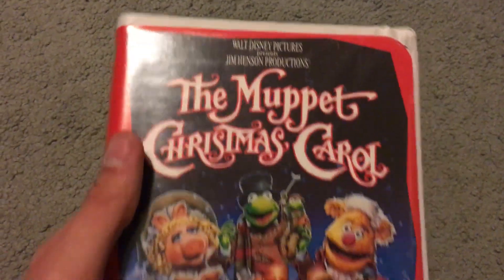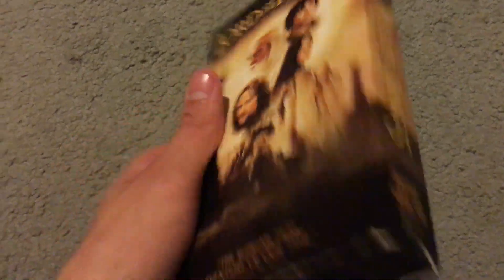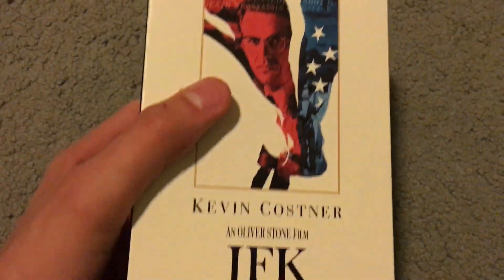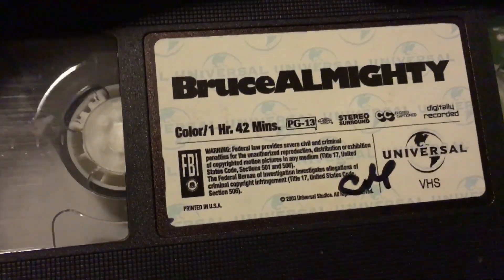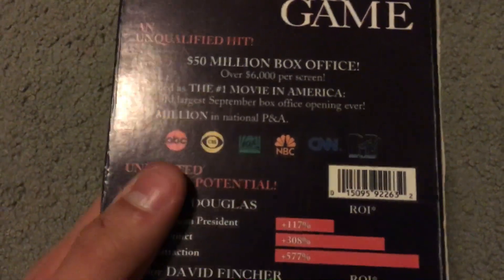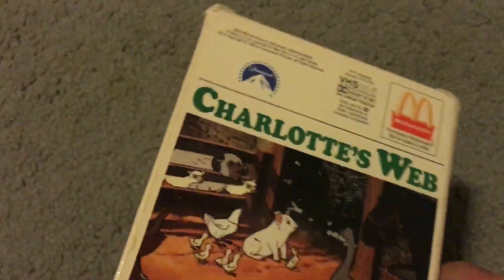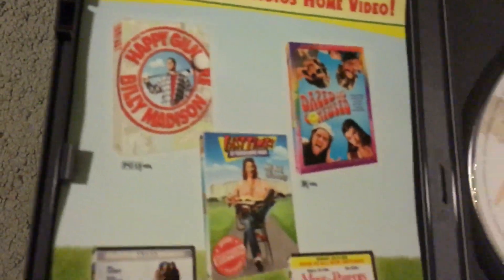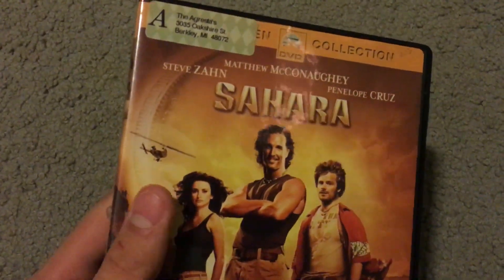VHS and DVD Update for October 27, 2018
Back again for another VHS and DVD update for today. Enjoy!